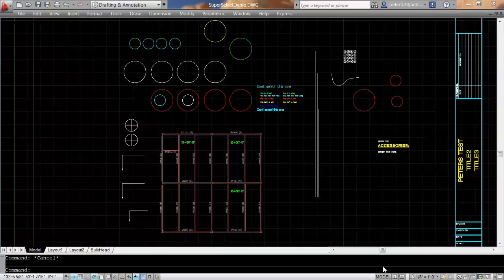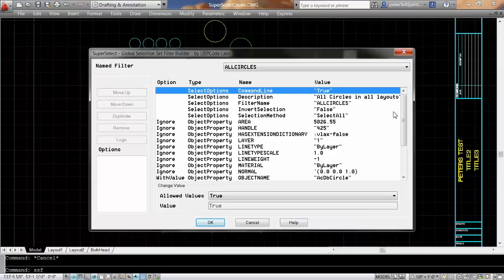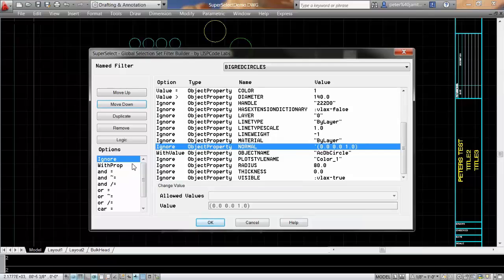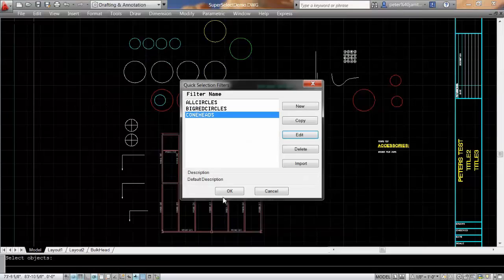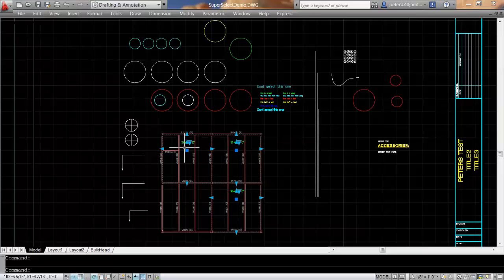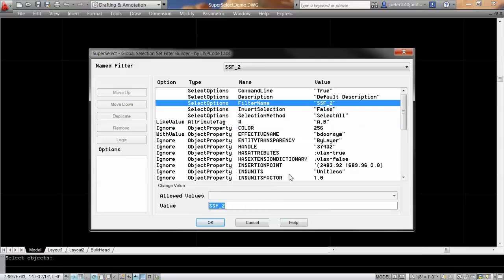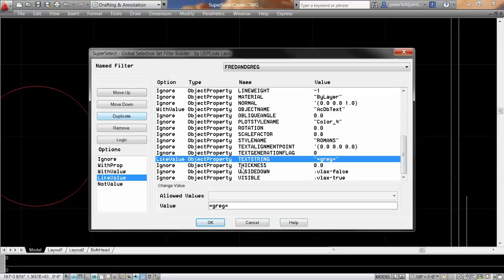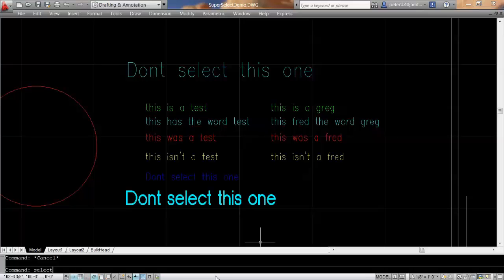Super Select for AutoCAD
If you are familiar with the commands Filter, Quick Select or SSX, you know the power of selecting several objects based upon their properties. Super Select is a powerful tool that will allow you to select an item and then choose which properties to use as a filter to select more objects like it. Super Select also has the ability to save these selection sets for future use and it creates a command for that selection set for even quicker access to select your objects again.